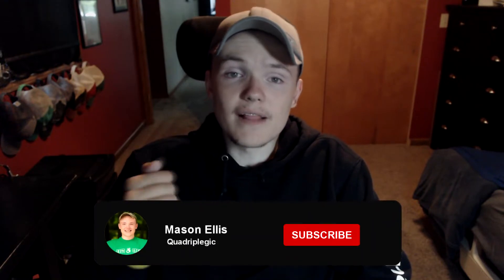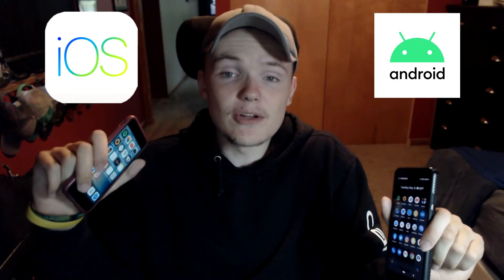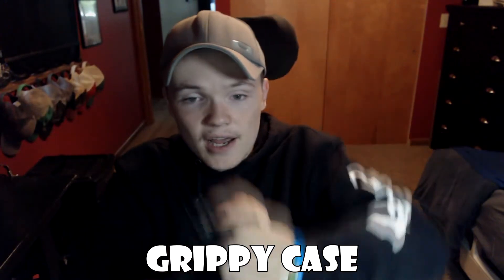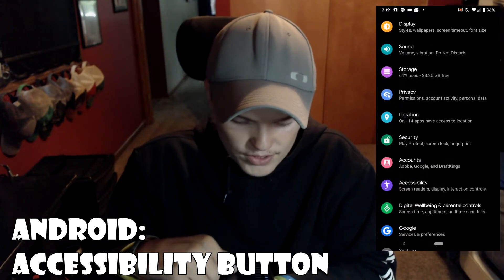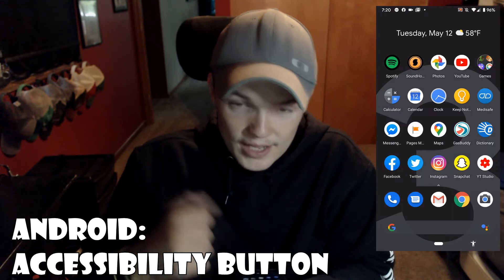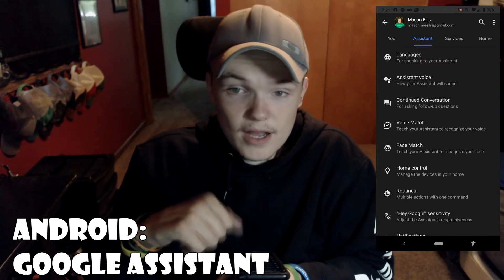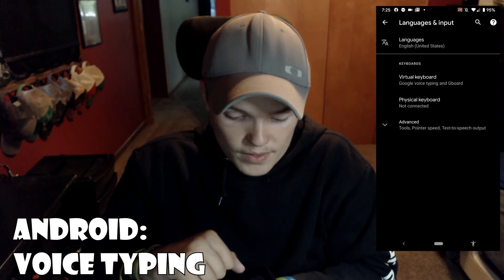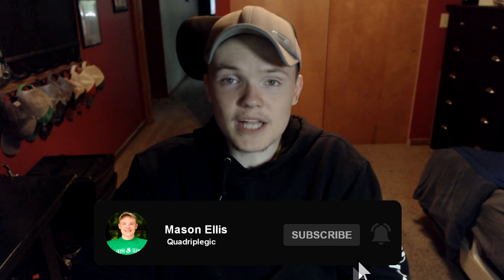Using Phone Without Finger Function - How To | Quadriplegic (C5,C6,C7)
Being a quadriplegic with no finger function, using a phone can be difficult. In this video, I show you how I use a phone as a C5-C7 quadriplegic and tips to make using a phone easier. How do you use a phone and what tips and tricks do you have to help others?

Grippy Phone Cases
Phone Ring Holder
Finger Ring Stand
Ring Holder (Wireless Charger Friendly)

♿ Products That Make Living With a Spinal Cord Injury Easier
📚 Books to Read After Spinal Cord Injury

ABOUT
Mason Ellis is a quadriplegic dedicated to mentoring people who have spinal cord injuries, helping people who have disabilities live life just like they would've able-bodied, and inspiring people who are able-bodied.